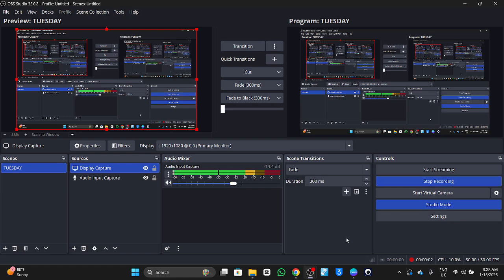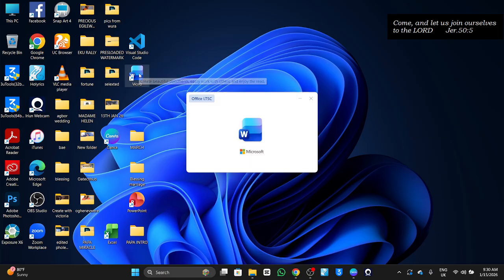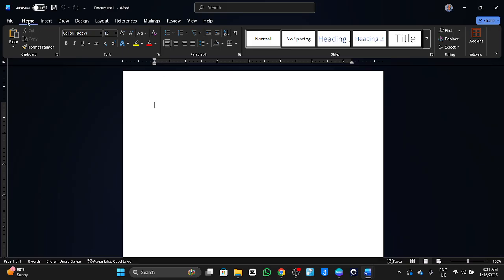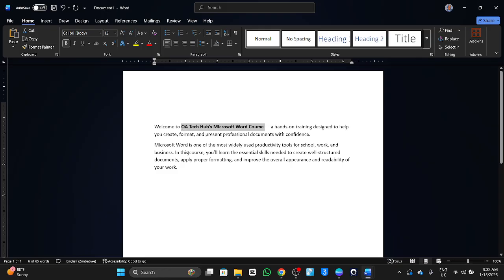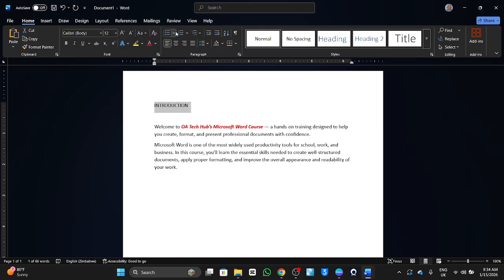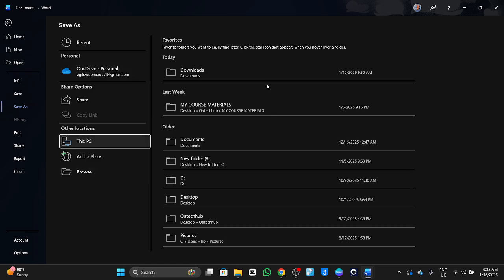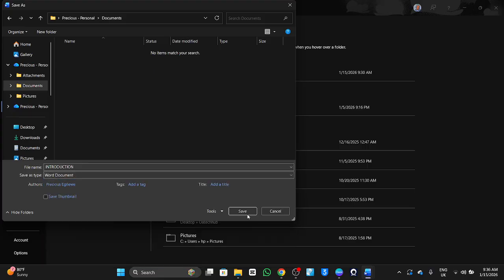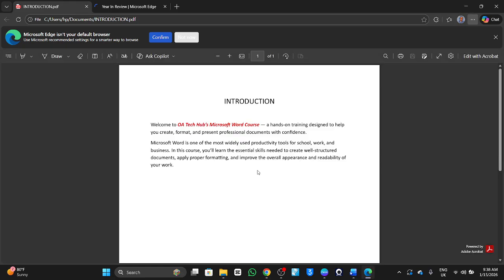Microsoft Word: Document Creation & Formatting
Welcome to OA Tech Hub’s Microsoft Word Course — a hands-on training designed to help you create, formWelcome to OA Tech Hub’s Microsoft Word Course — a hands-on training designed to help you create, format, and present professional documents with confidence.

Microsoft Word is one of the most widely used productivity tools for school, work, and business. In this course, you’ll learn the essential skills needed to create well-structured documents, apply proper formatting, and improve the overall appearance and readability of your work.

🚀 Why Learn with OA Tech Hub?

Simple, step-by-step explanations
Practical examples and real-life exercises
Focus on productivity and professionalism
Trusted digital skills training from OA Tech Hub

OATechHub MicrosoftWord DocumentFormatting DigitalLiteracy ProductivityTools OfficeSkills TechForBeginnersat, and present professional documents with confidence.